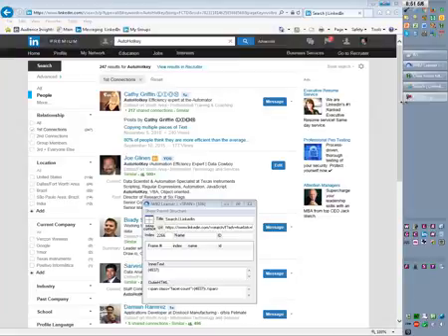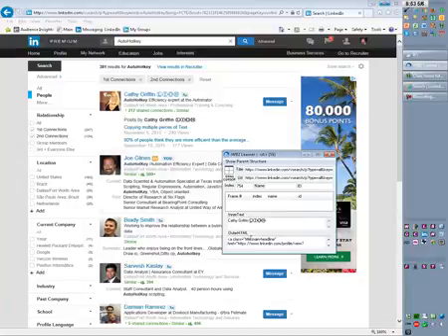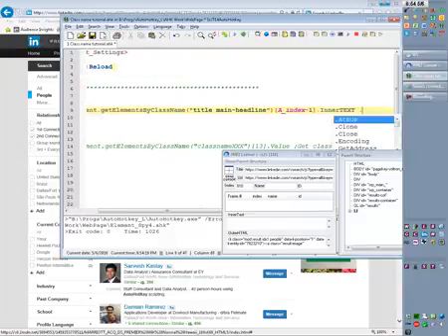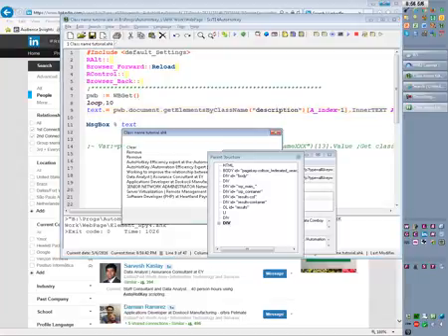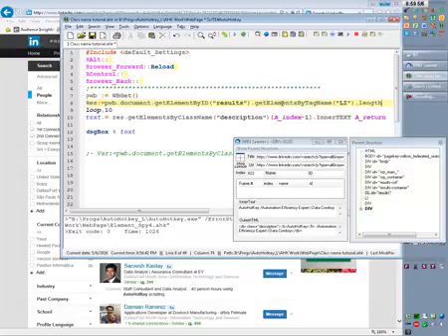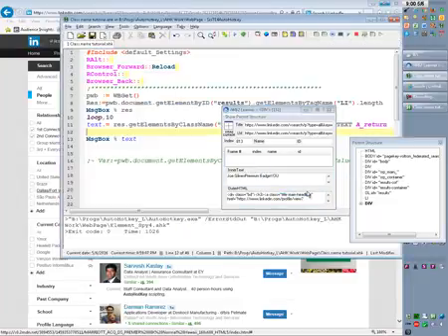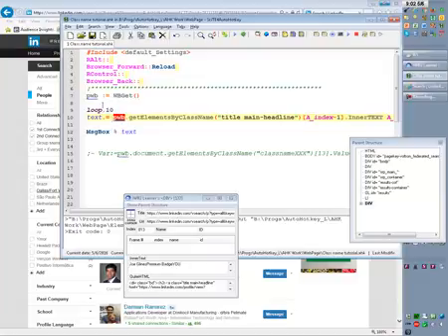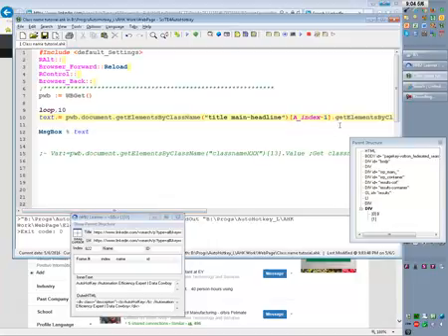Webscraping with AutoHotKey 107- Classname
Classname has become my go-to element for Webscraping.  Most pages have them for each item you want to grab and they are easy to work